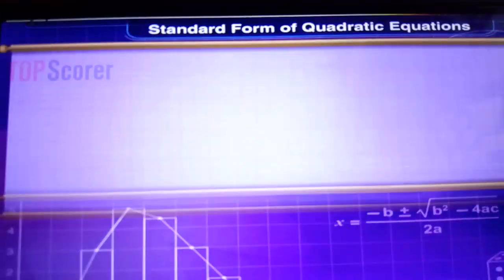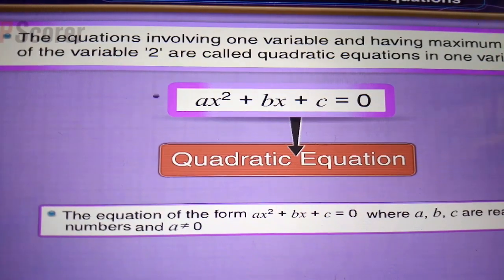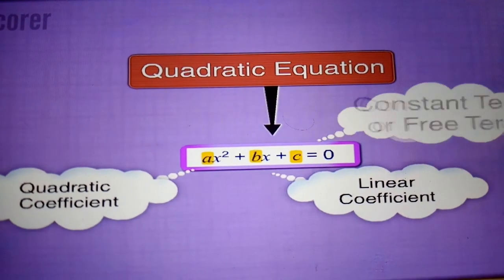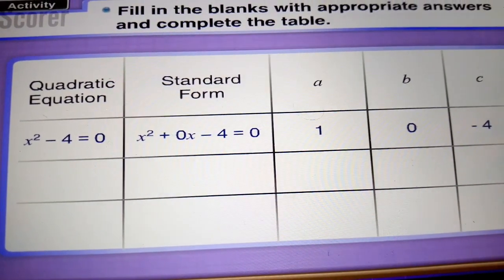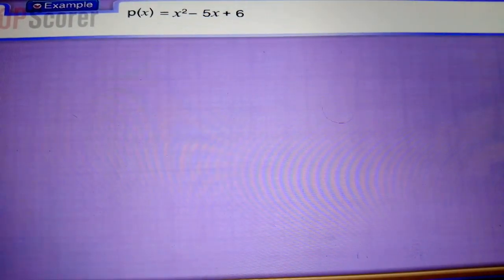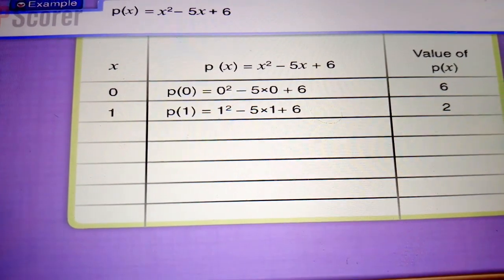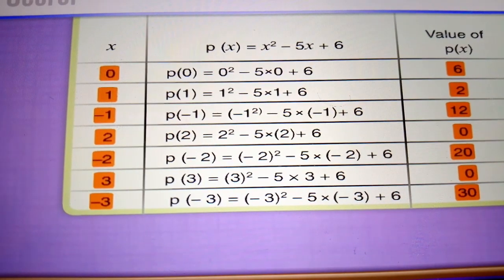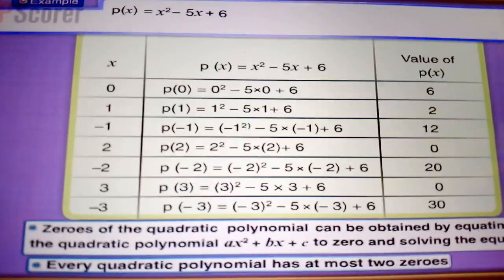Math's 1 10 std part 3 quadratic equation